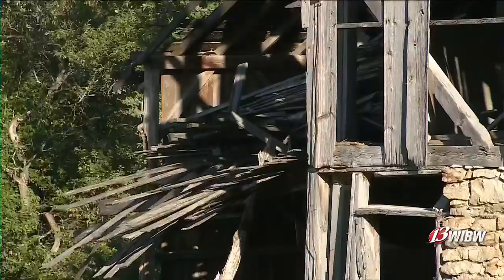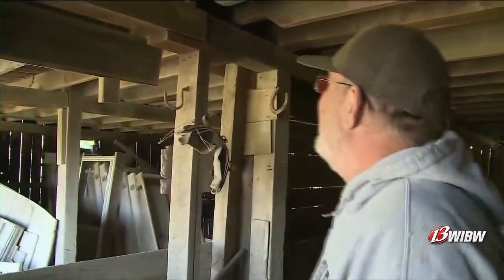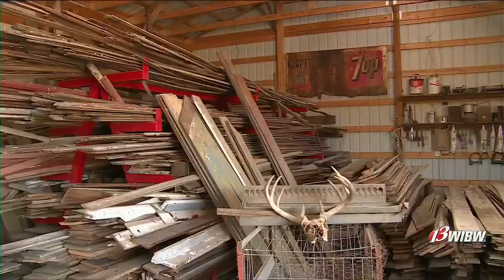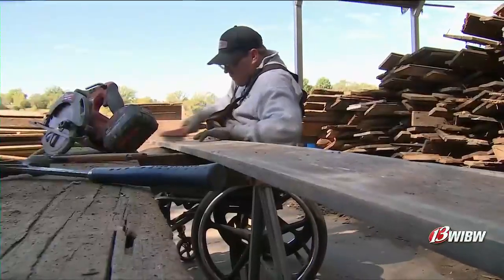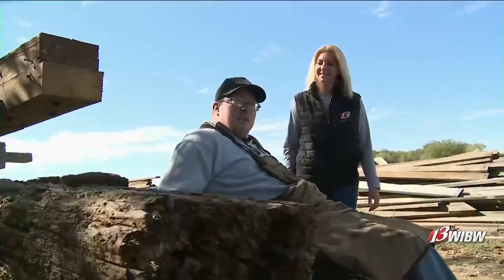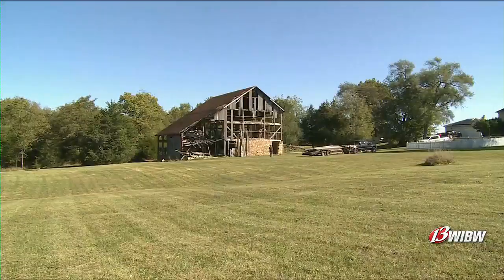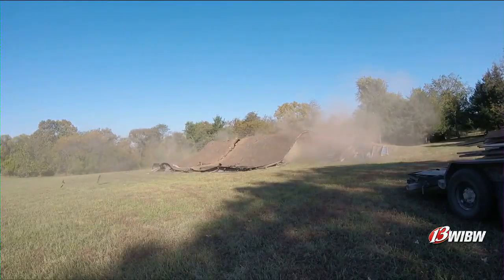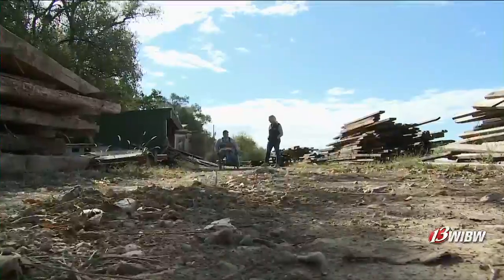Beneath the Surface: Lecompton business owner proves the potential in old barns, people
Bald Eagle Barn Wood reclaims lumber and other materials from old barns, led by a father-son team with their own unique stories.